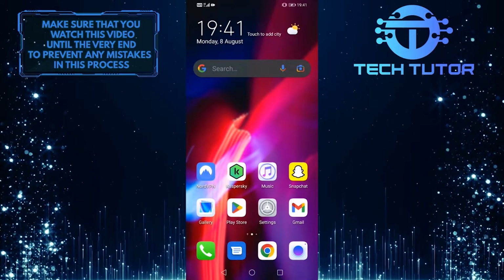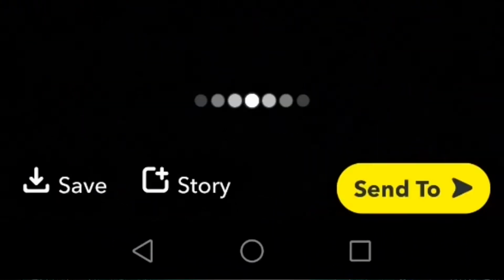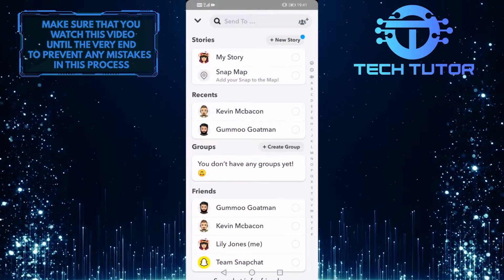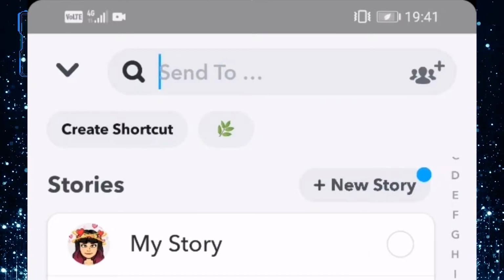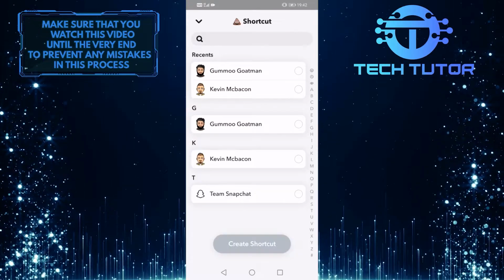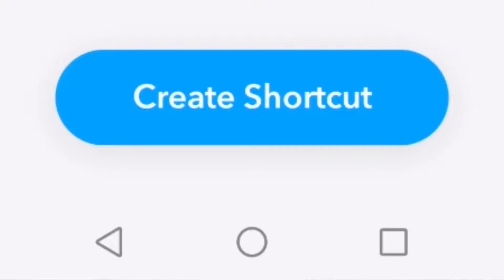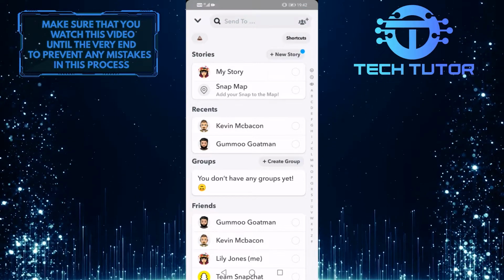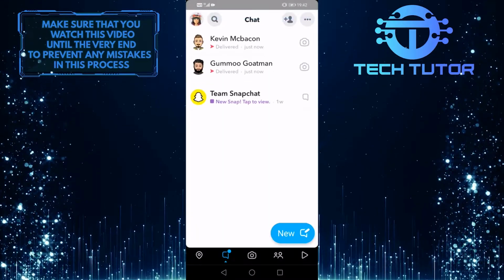How To Make Snapchat Shortcut For Streaks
Do you want to know how to make a Snapchat shortcut for streaks? In this video, we will show you how easy it is to do! All you need is a few taps on your phone and you will be able to keep your streaks going without any trouble. So, what are you waiting for? Watch the video now and learn how to do this yourself!